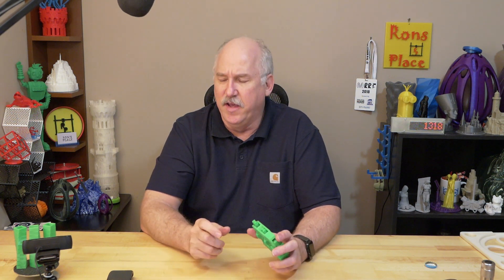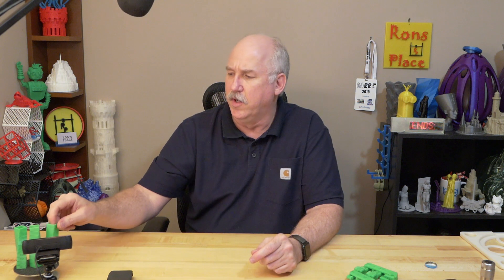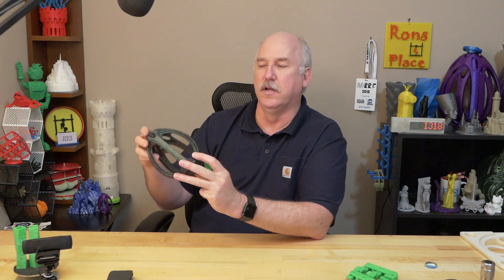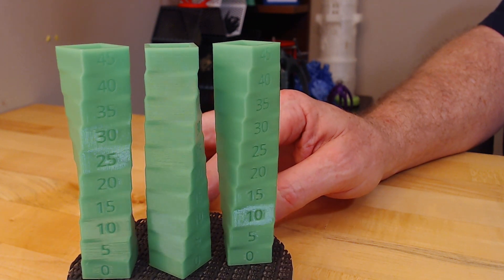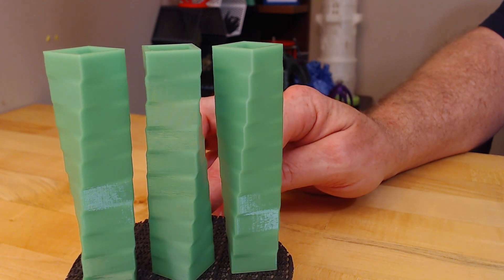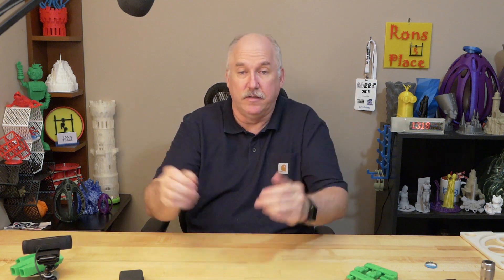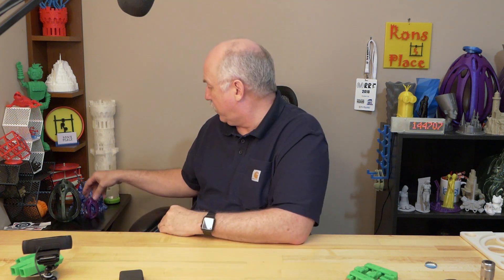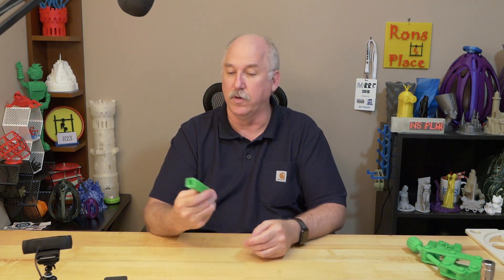Surface Artifacting - Gospel or Bunk?? using the Prusa i3 mk3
** Rons Place **

There was discussion on if the Prusa i3 mk3 had surface artifacts in the prints.  Also a discussion on artifacts caused by Octoprint, Repetier Server or SD card.   I thought I would test it out..   and also played with a new clamp!!

3D Printers